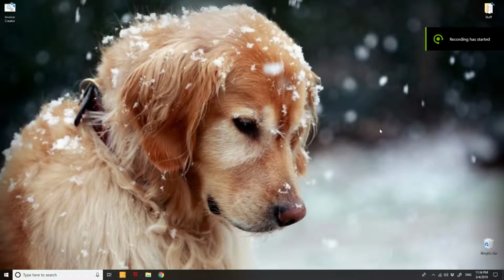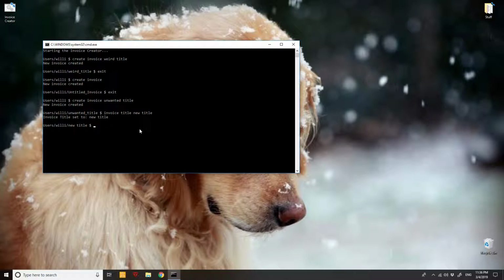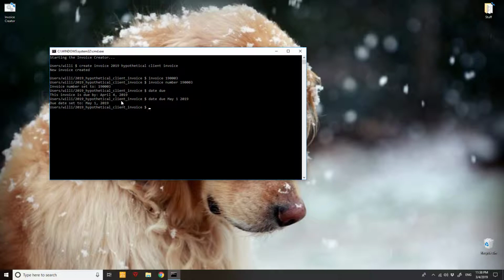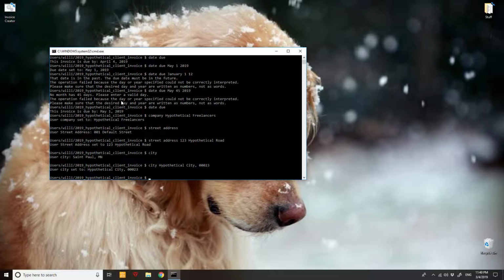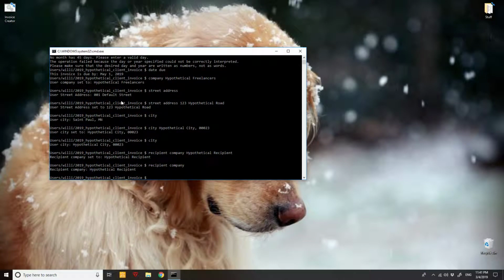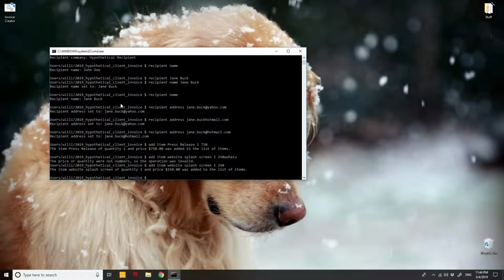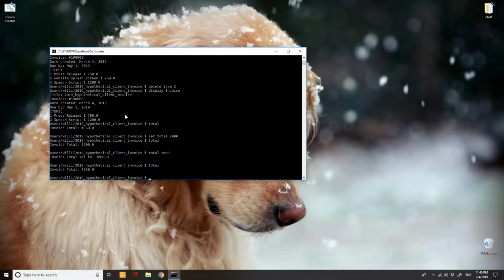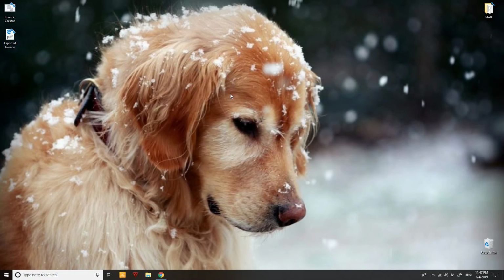IA Criterion D